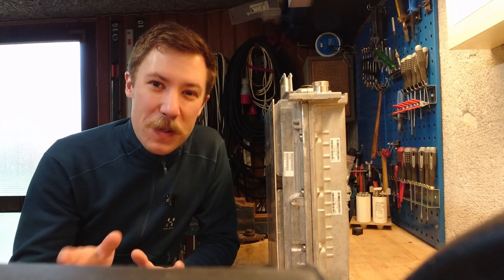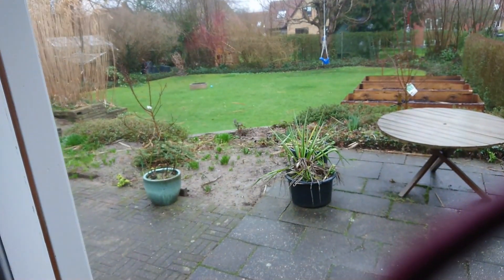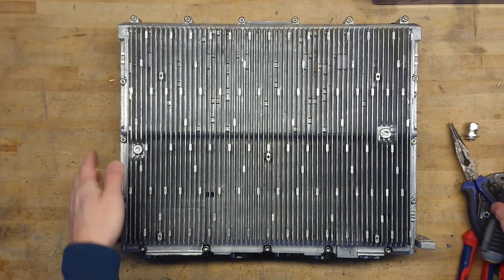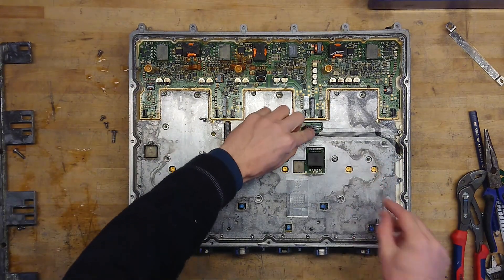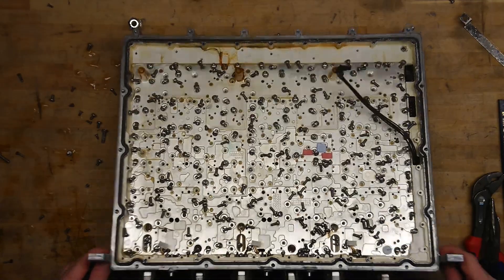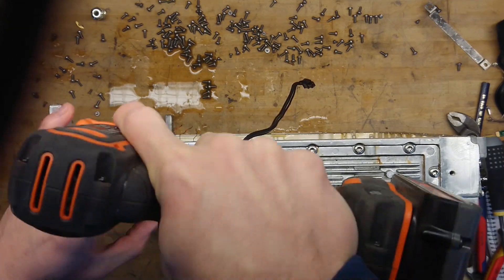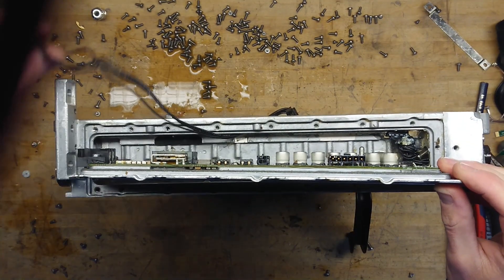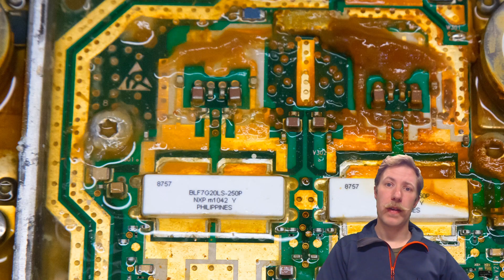Nokia Siemens Flexi 3x70W FXEA 1800MHz Base Station Teardown: Power Amplifier (Part 1 of 2)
All high resolution pictures will be published with part 2

Teardown of a Nokia Siemens Networks Flexi Multiradio base station. This have been in service as a 3 antenna system for mobile telecommunications.

GSM/EDGE, WCDMA/HSPA and LTE capable. 3x70 Watt output power.

• Bitcoin (minimum 0.001): 36gKDS4PfmPdmi2YC9kRASNV9Au8rUXbBS
• Litecoin (minimum 0.01): MTW1huNfM3fGHRLujQHcyvp4M77nYpLTGF
• Dogecoin (minimum 50): AE3r6wu2ZhFFuiA6Uoybai5RW7jrE2veGf